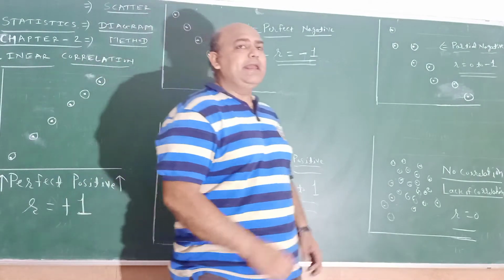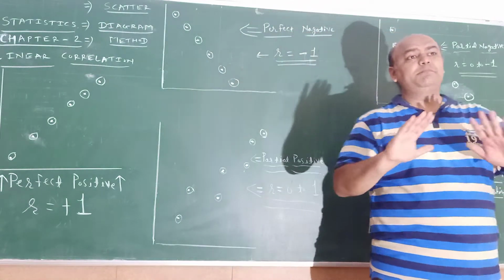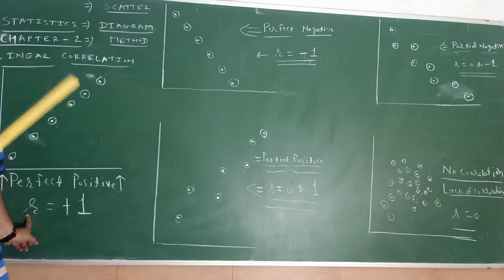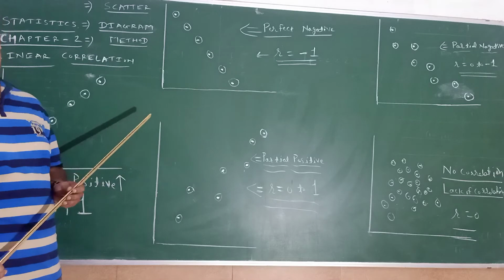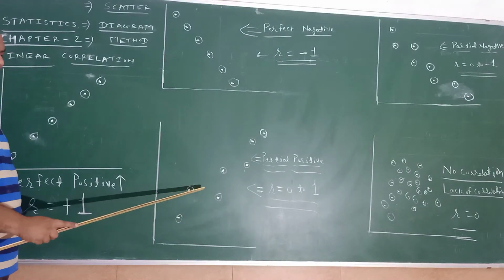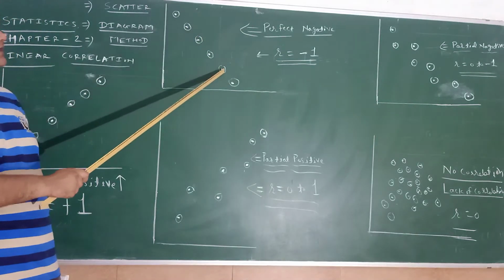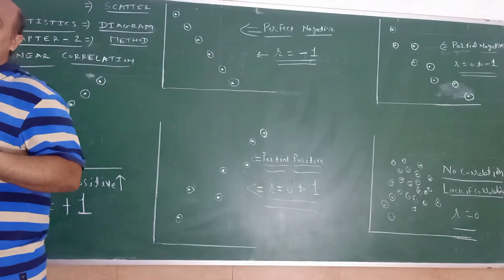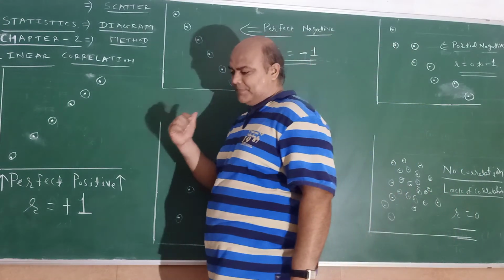STATISTICS,LINEAR CORRELATION ,PART 2,DR.S.D.